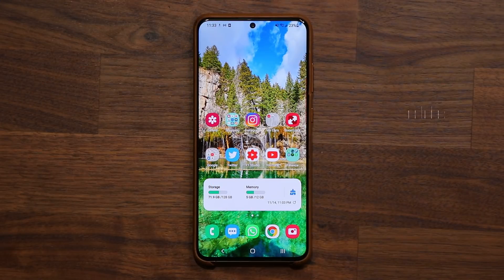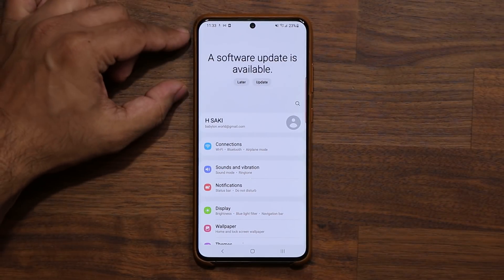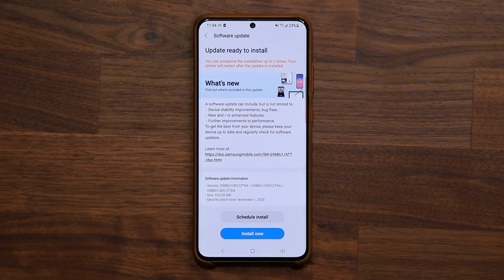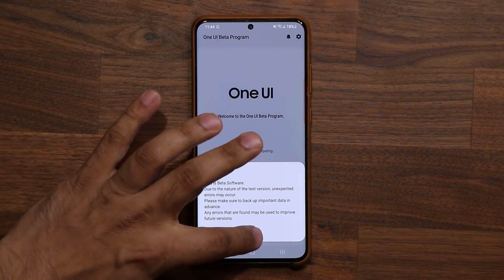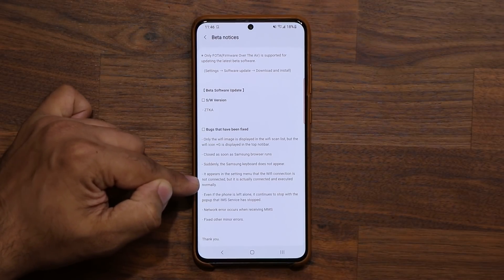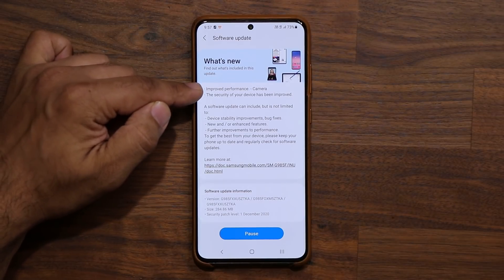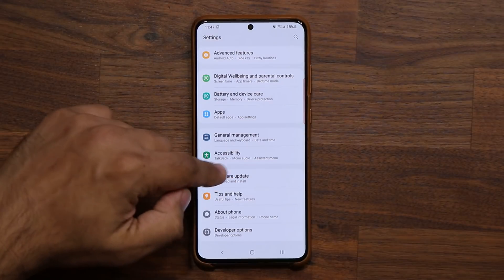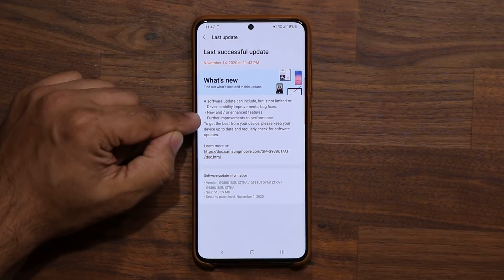New Samsung Software Update - One UI 3.0 Public Beta 4 (Improved Camera and Performance)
Samsung Galaxy S20 Ultra gets the 4th One UI 3.0 Public Beta update. This is a 500MB+ update and comes with tons of bug fixes, improvements to camera and performance.

One UI 3.0 with Android 11 should be ready for S20 Ultra and Note 20 Ultra within a month or two.

Companies can send product to the following address:

Attn: SAKITECH
135 S Springfield Rd. Unit #681